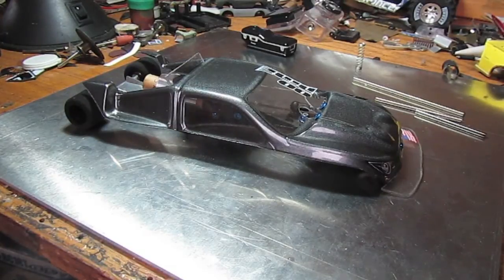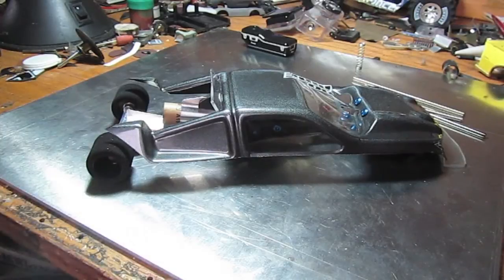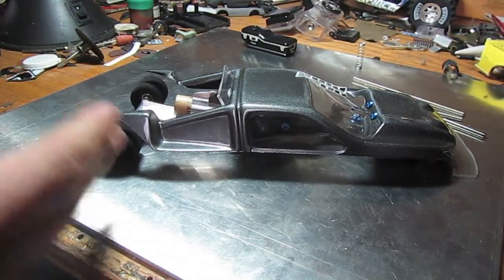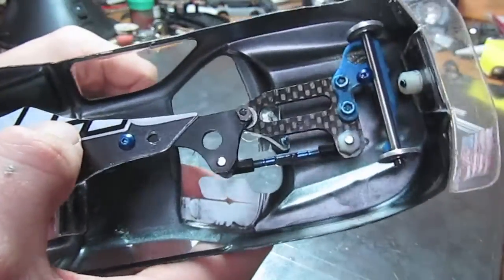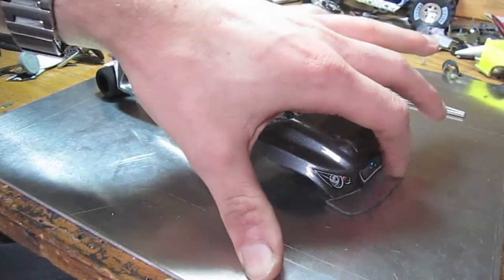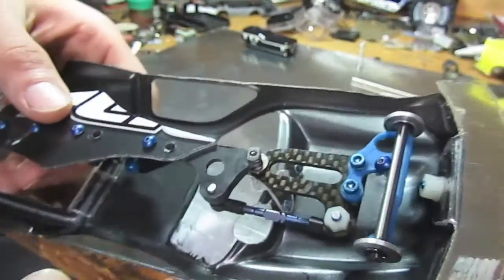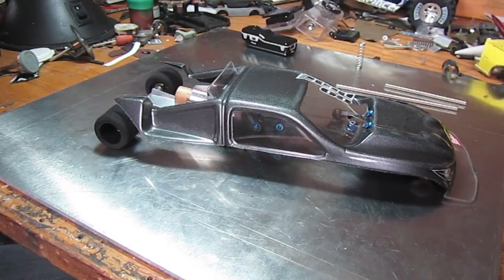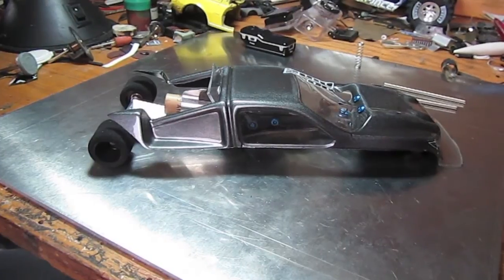Model Rocket Cars; Basic tips,tricks, and some side by side racing action.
A look at my model rocket car; Some basic tips on building a quick, reliable, & tether-less (meaning it runs with out a guide) model car. Skip to the end for some side by side drag racing runs! This can be a fun & cheap (or expensive if you make it be...) weekend project, get your friends to build a few & drag race! Check out Towerhobbies.com for random parts, model cars, and ESTES engines! I use A10-PT engines for my light weight vehicle I've dubbed 00-NINE, if you build a heavy weight using a diecast car I recommend B6-0T for test runs & C6-0T for fast runs. If you wanna get crazy bump it up to D or E size engines...where a helmet! HAHA Get creative and have fun. I started building this model 6 years ago, its has been revised countless times on rainy afternoons to get it to this level of performance & cleanliness; you can probably do better! Build yours rough first, then refine it; add adjustments like steering, wheel base, & engine angle to turn it into a more tunable as well as reliable vehicle. -Weekendhandymen aka professional model rocket car engineers. haa